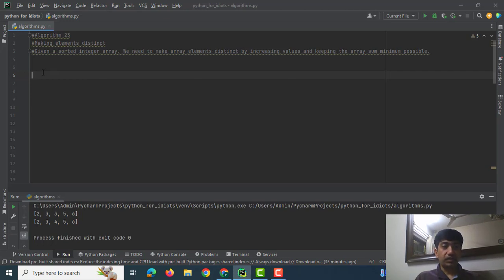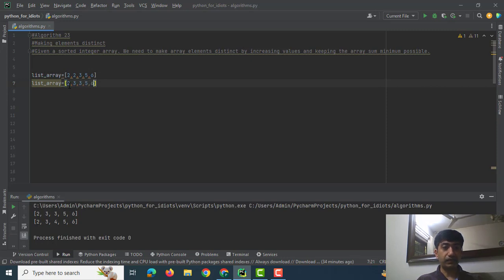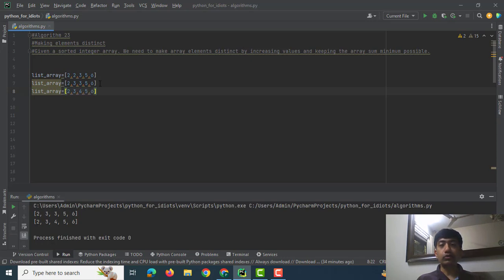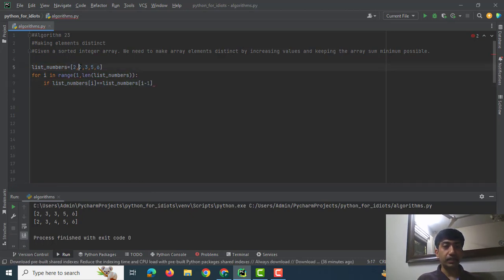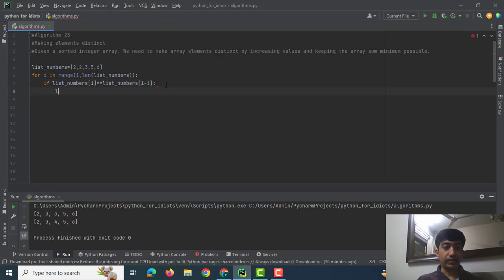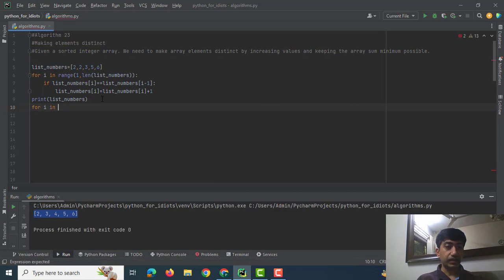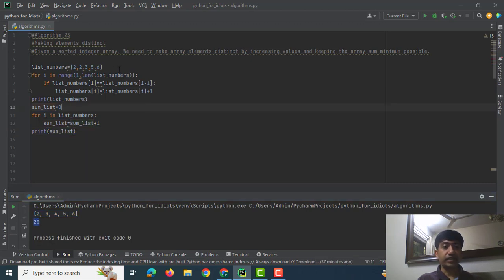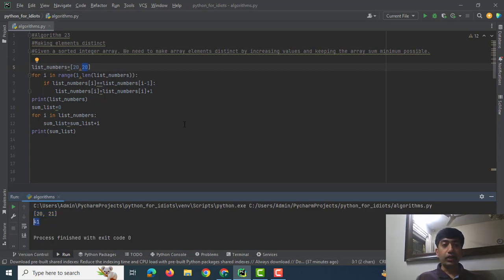Making Sorted Arrays Distinct with Minimal Sum | Python Tutorial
Learn how to transform a sorted integer array into a distinct array while keeping the sum as minimal as possible using Python. In this tutorial, we explore an algorithm to adjust array elements to ensure distinctness while maintaining the sorted order, and we calculate the minimum possible sum of the modified array.